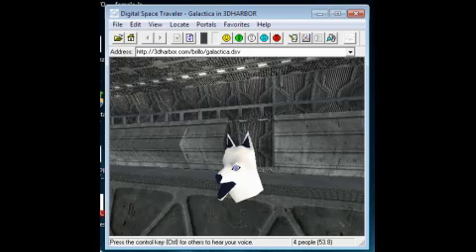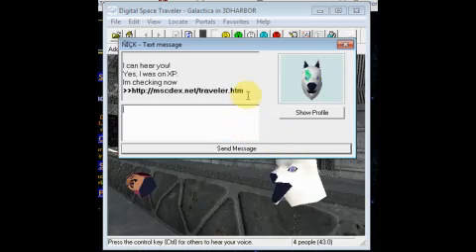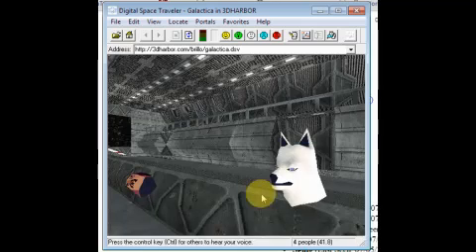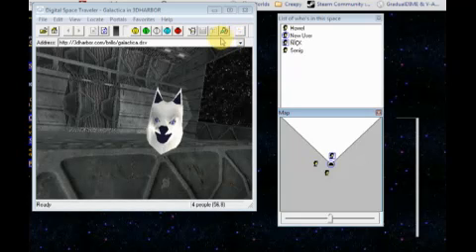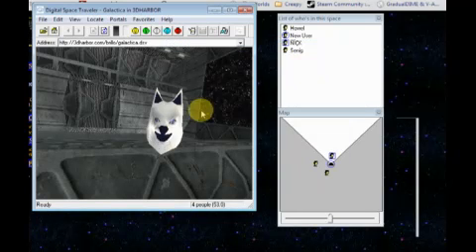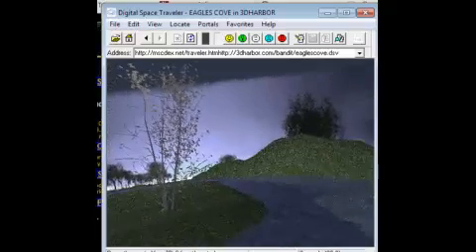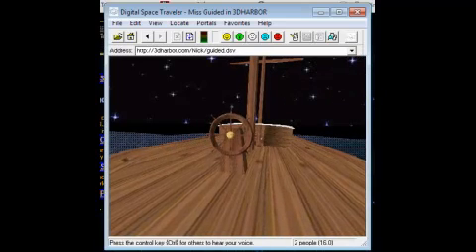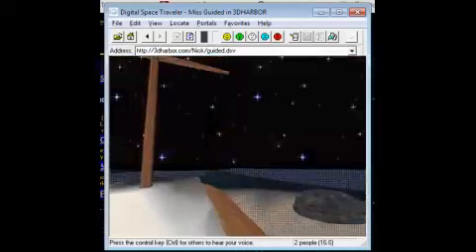OnLive! Traveler - Interview with Nick (2012) (Reupload GradualDIME)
A re-upload of an interview with Nick, a regular on the now defunct OnLive! Traveler -- we hear his story, and see some cool user made environments.

RIP old school internet xoxox